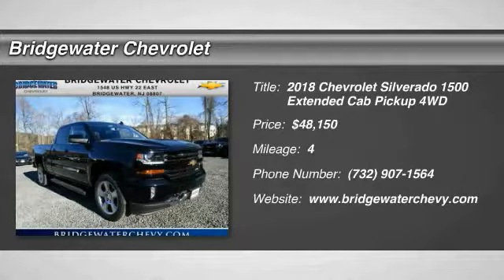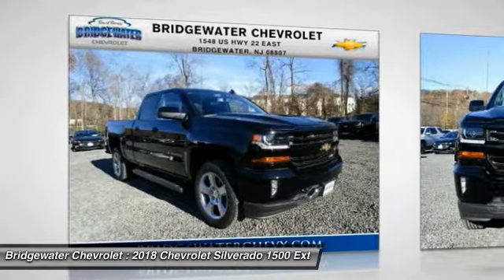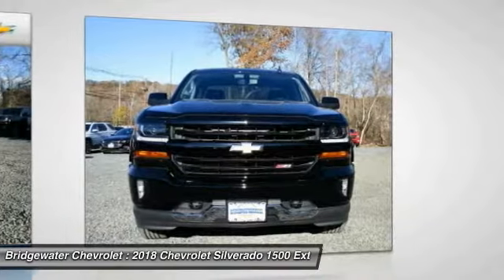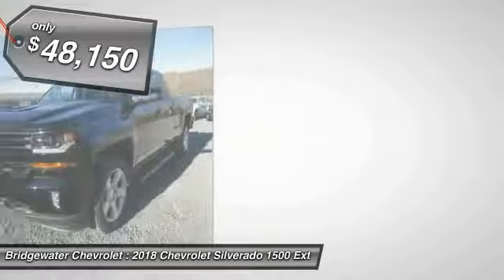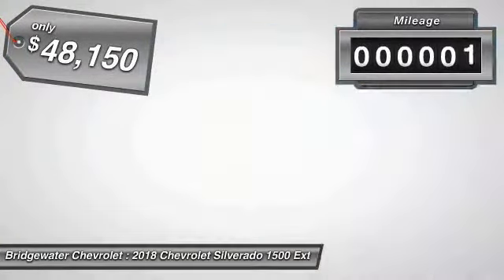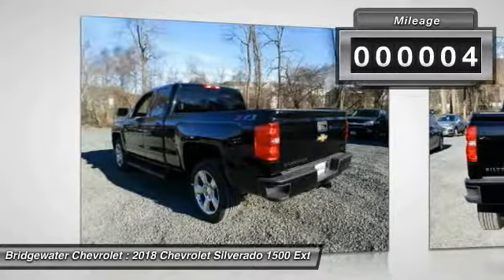2018 Chevrolet Silverado 1500 East Bridgewater NJ JZ158381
2018 Chevrolet Silverado 1500 LT

Bridgewater Chevrolet
1548 US Highway 22

Don't miss this 2018 Chevrolet. Make a great choice today with this must-have extended cab pickup. Learn more about this extended cab pickup by contacting the dealership today and own it today.